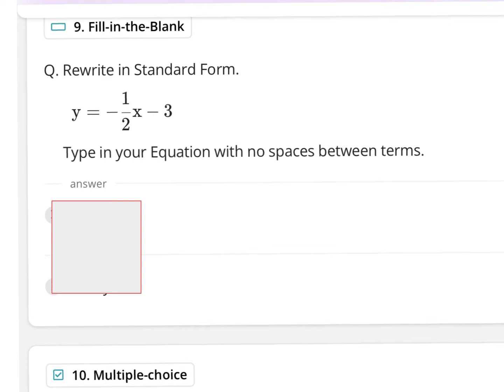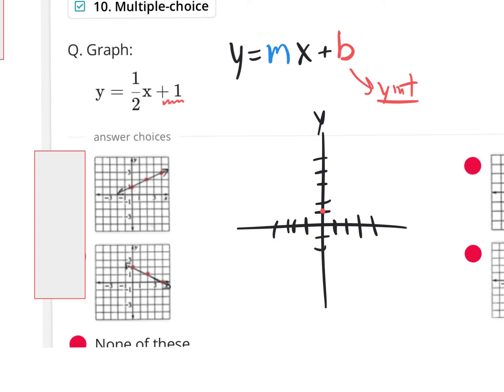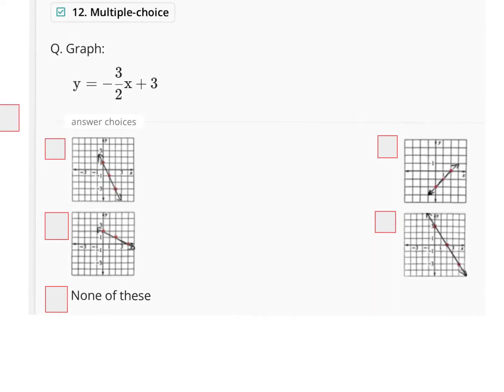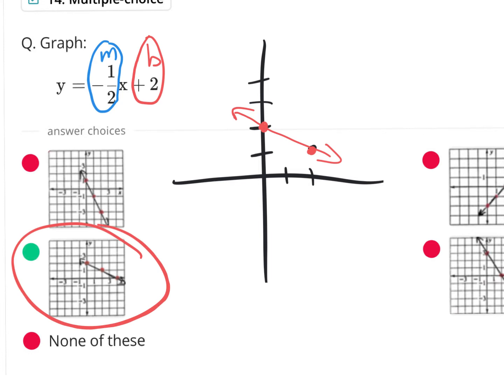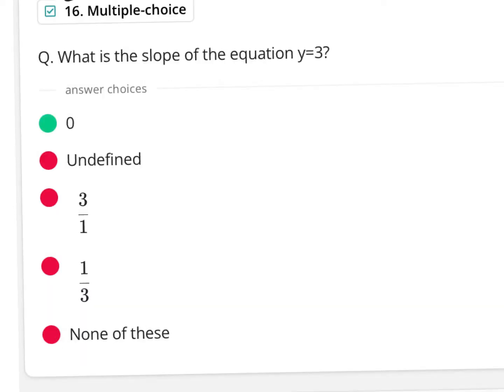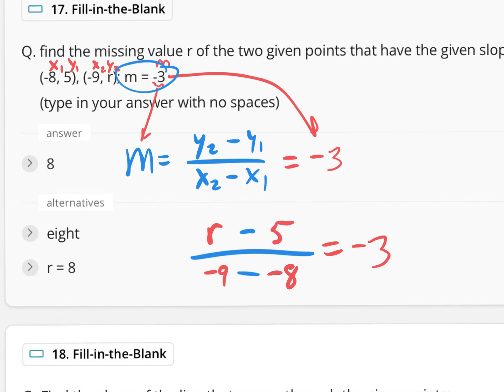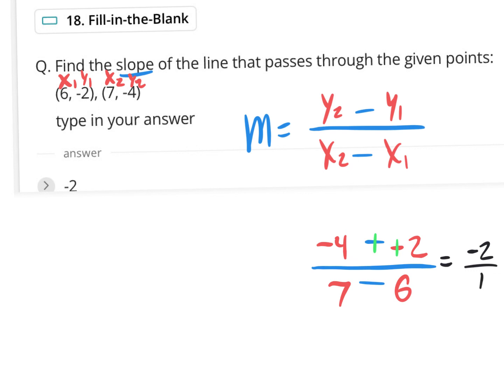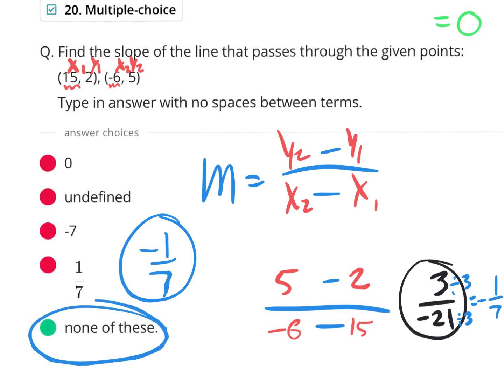A1 Practice Test 3.1, 3.3 & 4.1 graphing linear equations in slope intercept & standard form v2